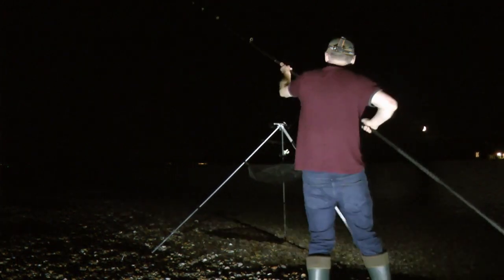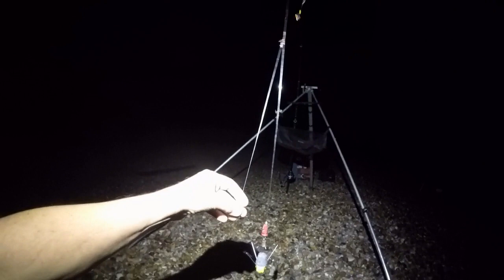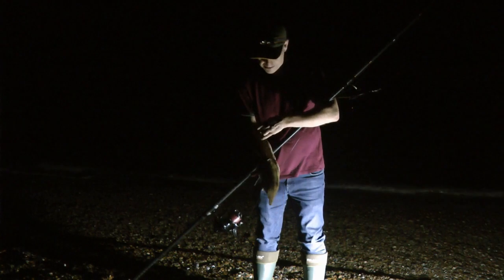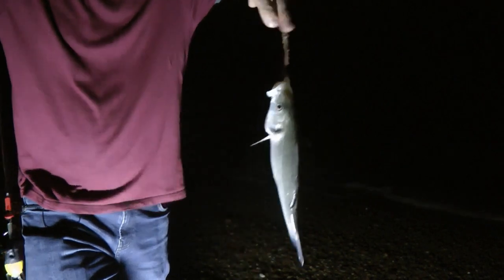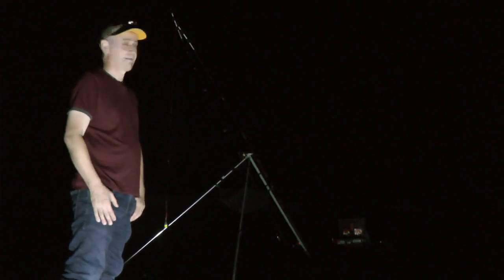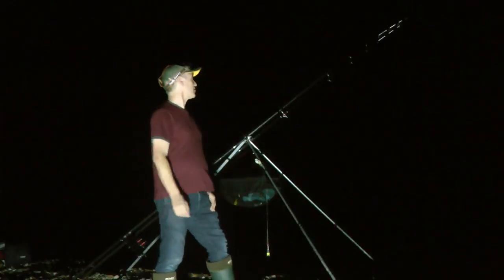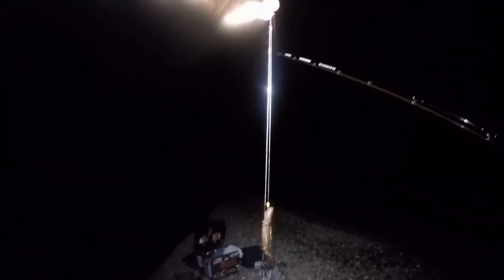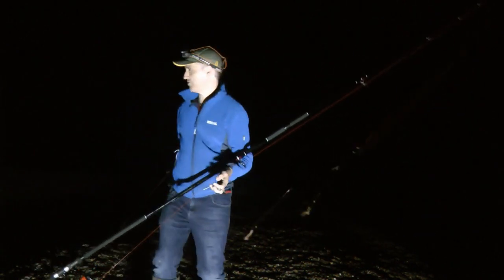Sole mix at Thorpeness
A return visit to Thorpeness at my favourite mark in front of the Country Club, for a late evening session on the start of the flood. A few fish out for a relaxing session.

Cameras: Panasonic HDC-SD700 and Go Pro Hero4
Rods: Century Tip Tornado Super Match Mk2 and Tip Tornado Graphex Match
Reels: Shimano Ultegra 14000 XTD